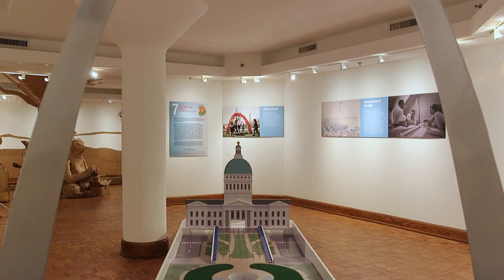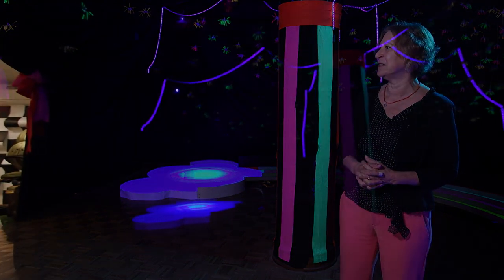Unique, interactive art exhibit at the Sheldon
The Sheldon Art Galleries presents a unique interactive art exhibit – a 9-hole playable, family-friendly mini golf installation that takes over the entire 2nd floor gallery space!

Tee times begin Sunday, June 3 at 11 a.m and the fun runs through August 12th. Fore!